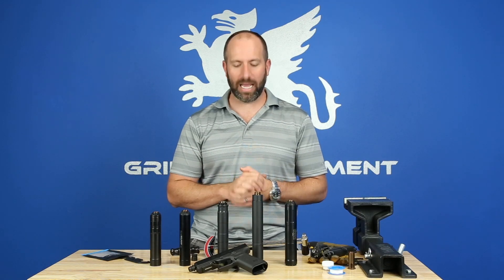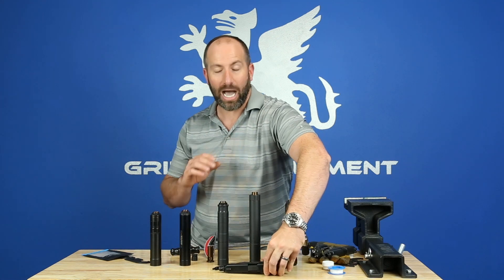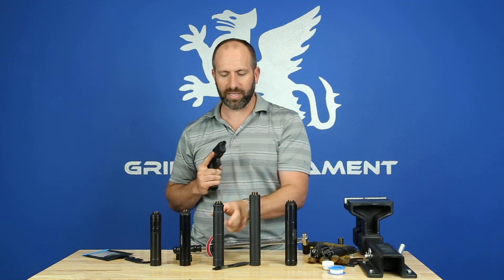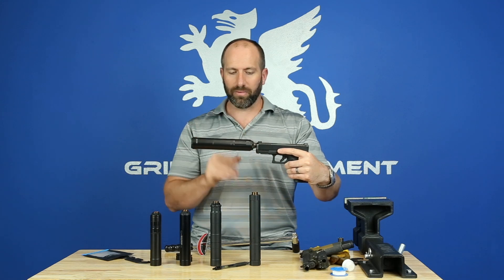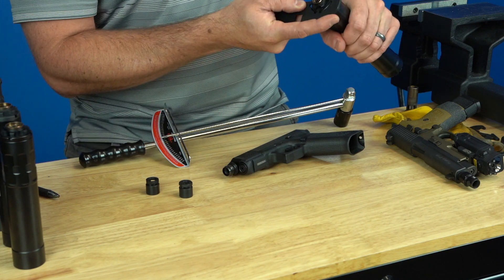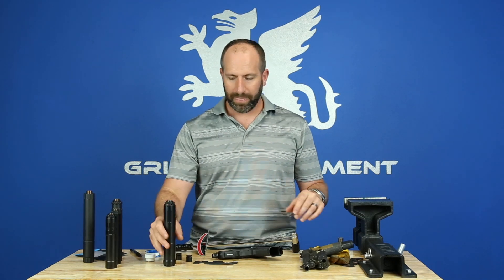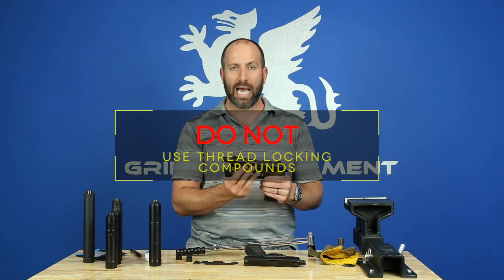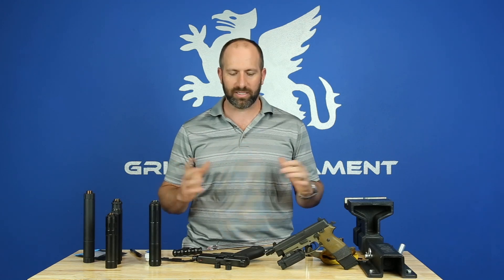Griffin Armament CAM-LOK™ Universal QD Piston System Tutorial & Overview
In this video, Evan discusses the CAM-LOK™ system and demonstrates installation on tilt barrel handguns, the applicable firearms for this product.

Features:
* Patented CAM-LOK™ (Covert Application Mount - Locking) universal QD
* piston attachment system
* 3 mounting positions, 120 degrees separated for rapid mounting
* Internal taper surface locks in place with interfacing barrel adapters and drastically reduces or eliminates common baffle/end cap strikes
* Total system weight is identical to legacy direct thread pistons
* H900 heat treated and nitrided for improved durability and wear resistance
* 17-4 stainless steel materials

Available Thread Pitches for adapters:
* .578x28
* 1/2x28
* 13.5x1mm LH
* 16x1mm LH
* 16x1mm RH
* 9/16x24 RH